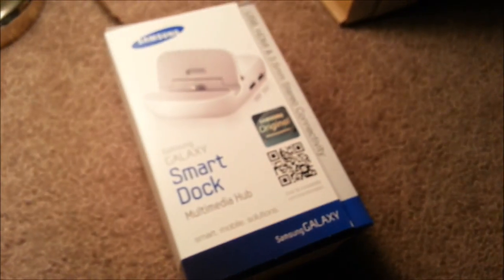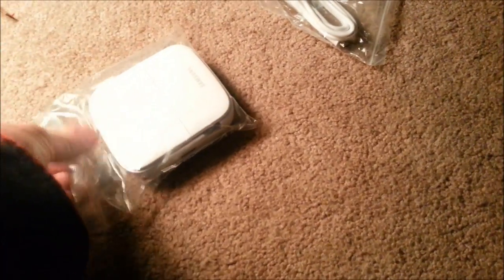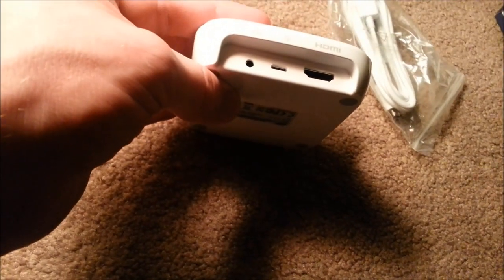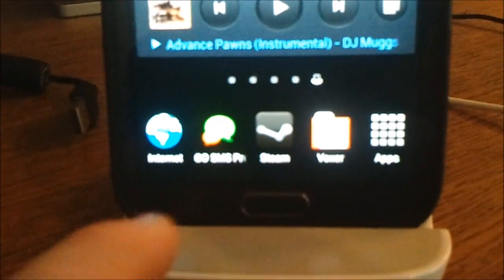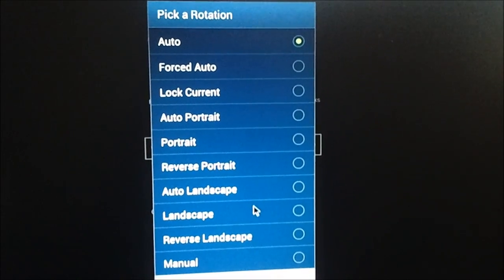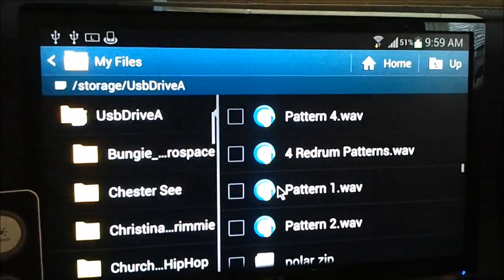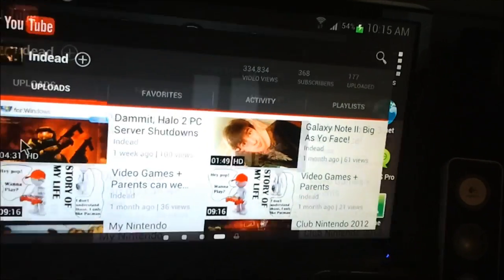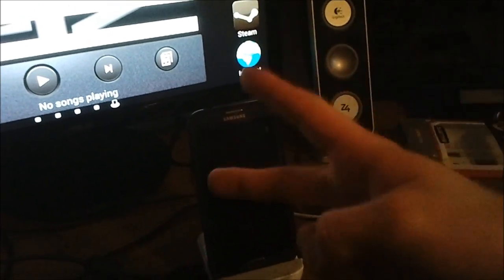Smart Dock for Note 2, Note 4, Note 3, Galaxy S4 Setup/Tutorial/Unboxing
In this video, I unbox the dock itself, with an overview, then show how to hook it up to a HD monitor, and use a USB keyboard and mouse with it, as well as a USB flashdrive. I also demonstrate how to use a application, such as a Rotation tool, to force the phone into "Landscape" mode to enable full use of all the real estate of the modern Hi-Def display. I hope you enjoy, and more importantly, learn something, which may help you in your purchase of this thing.

Snagged this Samsung Galaxy Note II official dock, called the "Smart Dock" off of the BestBuy website earlier this month, since Samsung's official site is on mad back order for them. Unfortunately, this bad ass dock will set you back a big fat $100, but if you're someone who can truly take advantage of all the features, this will be very appealing to the Note II owner.

My Raptr homepage.

Xbox Live Account:
Indead

WiiU Nintendo ID
Indead

Playstation Network(PSN) Account
McBurgerChild

SteamID:
Sprinter6

Wii Friend Code:
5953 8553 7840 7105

3DS Friend Code
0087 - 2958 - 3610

Mario Kart 7 Community: 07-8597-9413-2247